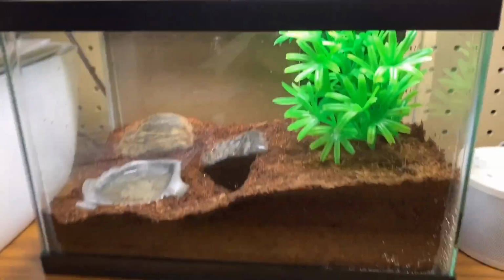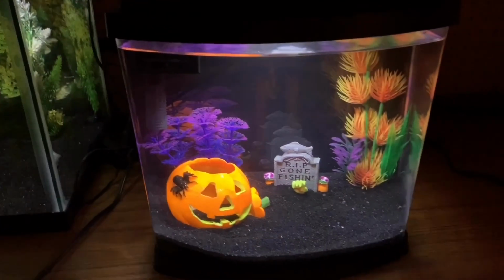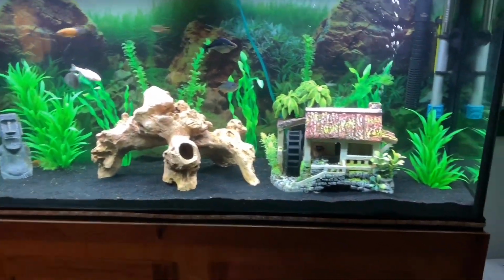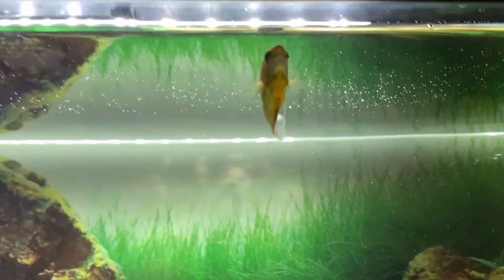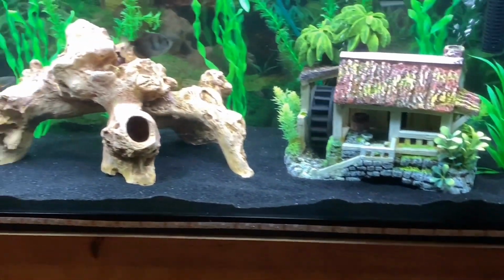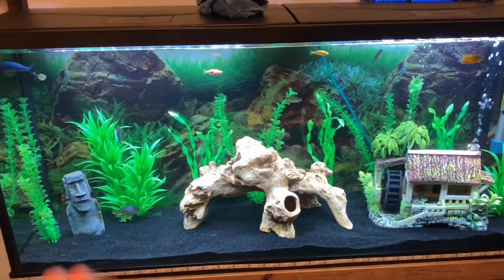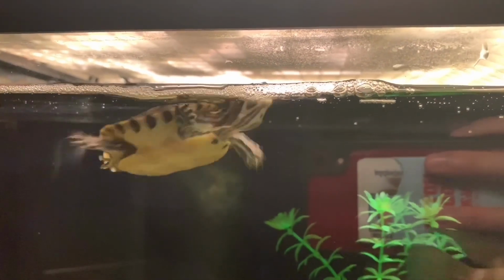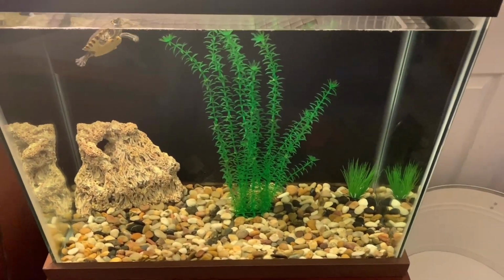REUNITED With My PET TURTLE!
In this video, I visited home for the first time in 2 months! It was great to see all my family, friends, and pets. As I mention in the video, I just couldn’t leave Sheldon behind.